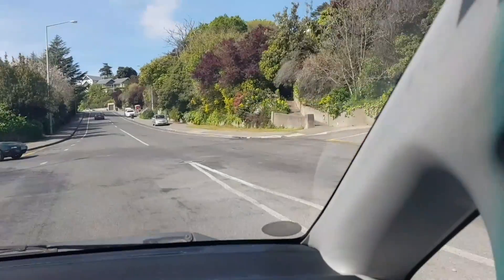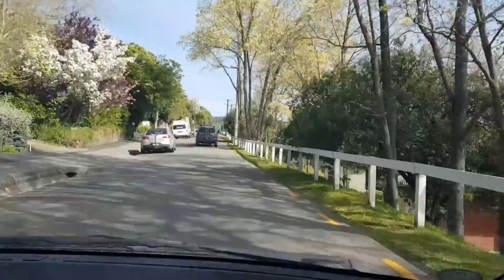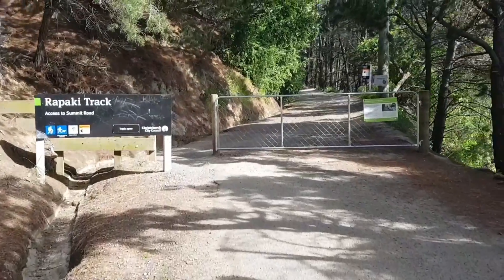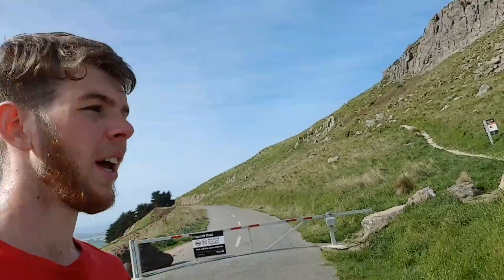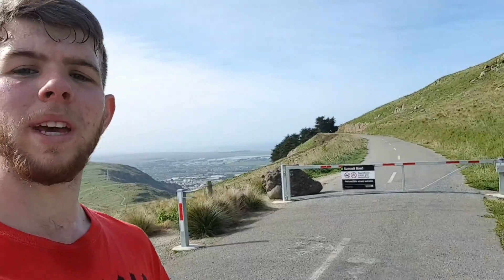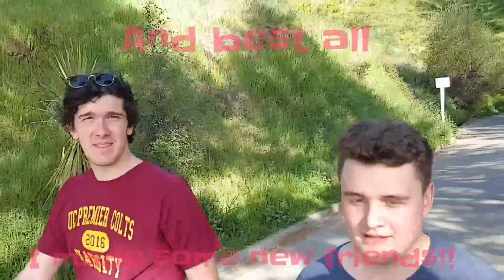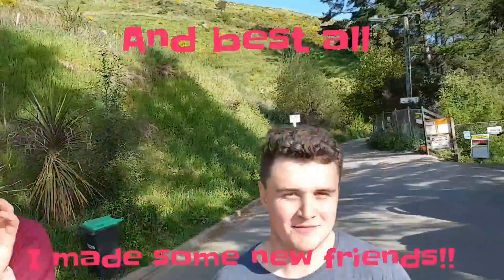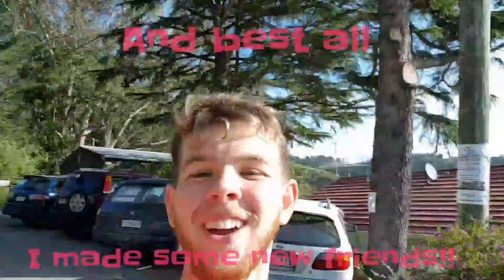Touch football on Rapaki track (6)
Set out with no destination in mind, a wild man (myself) finds himself venturing off into the wide world to find a famous walking/ running track called Rapaki track!

In his bid to keep his hopes of becoming a better touch player, he (me) decides to attempt to run the track with his touch ball and see if he can get fitter, improve his ball skills and make some friends whilst exploring a well regarded track that he had never been on!